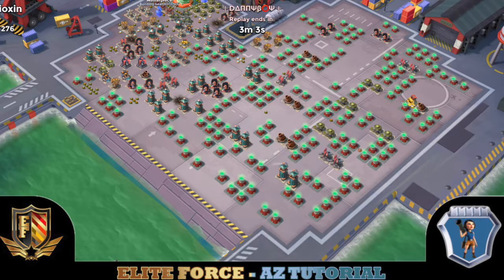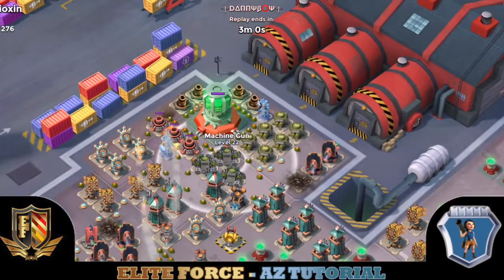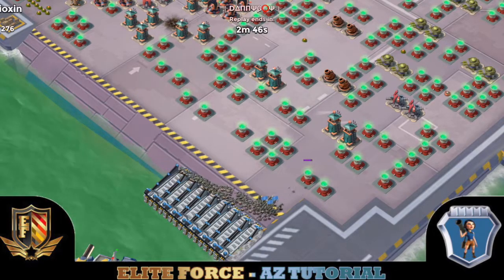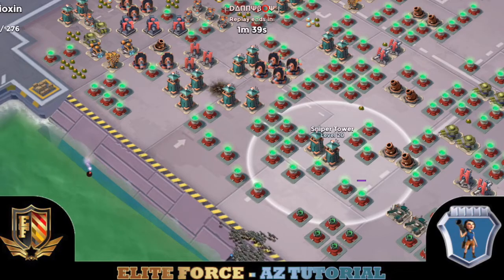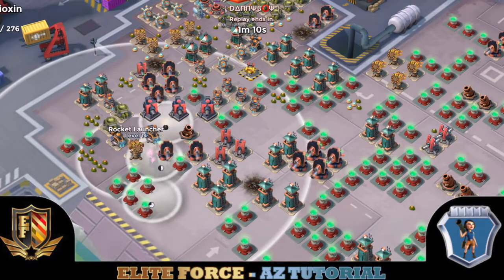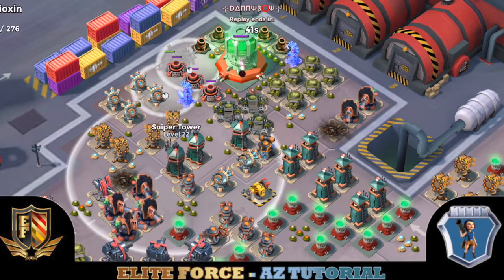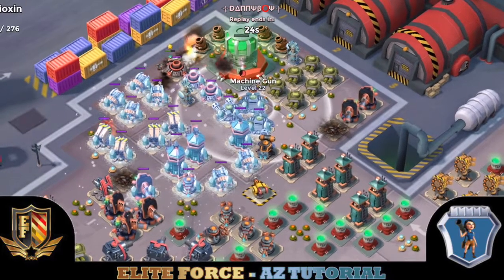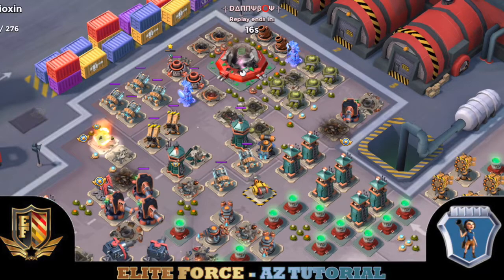Dioxin 2.5m with a hot beach and mortar wrap with Commentary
Billy with the crazy Dioxin Solo in EF10, this is a great example of in-depth planning and superb use of the cryobomb